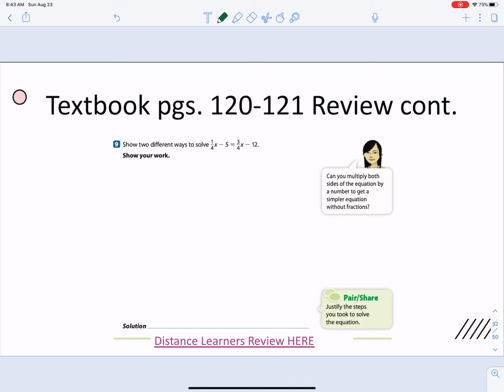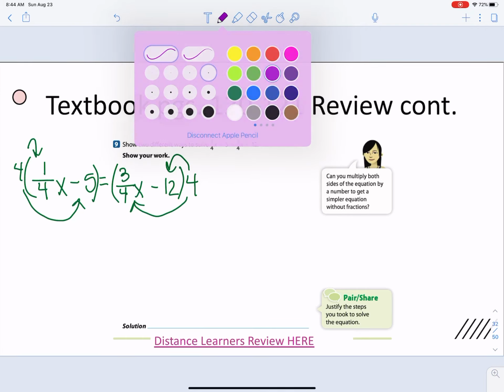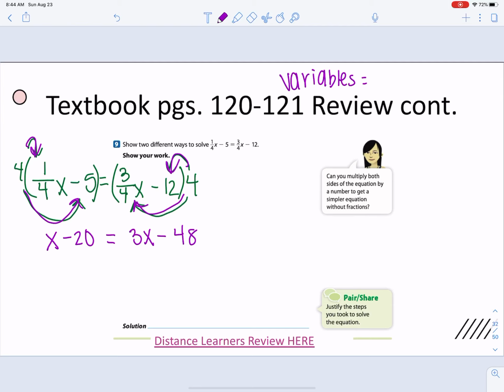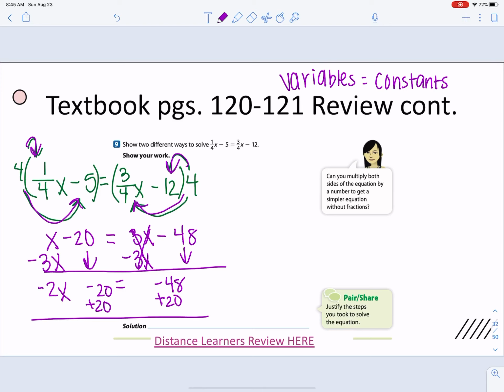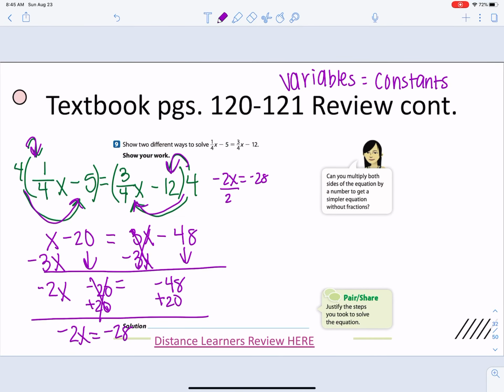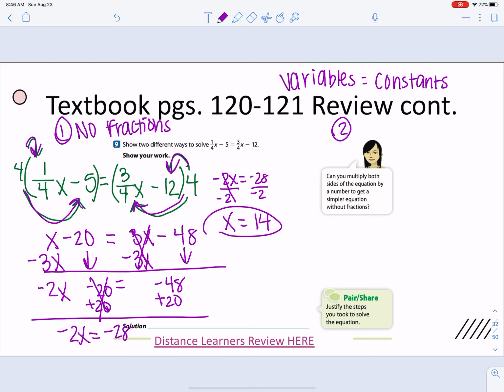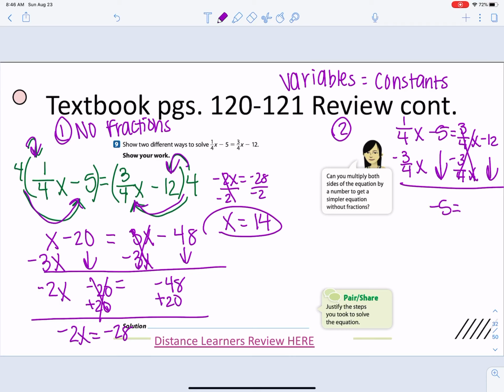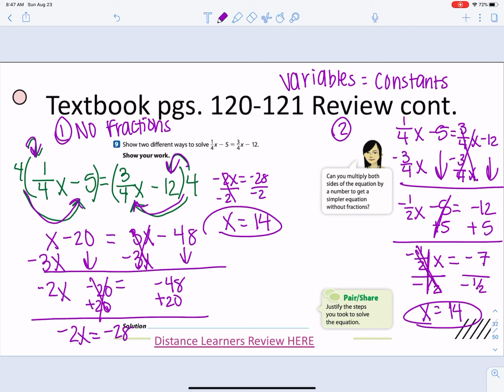Lesson 13 day 3_9